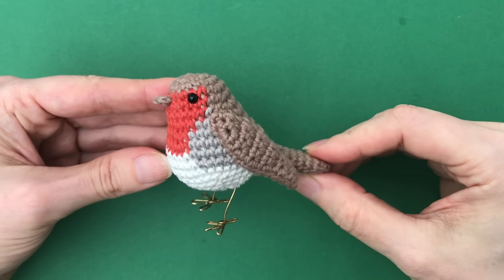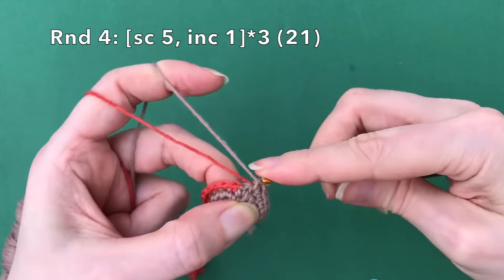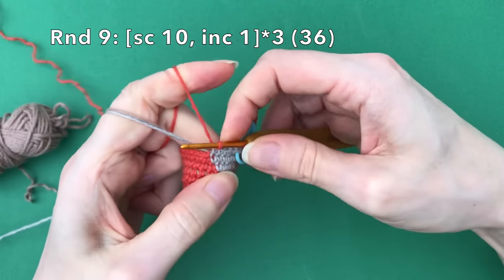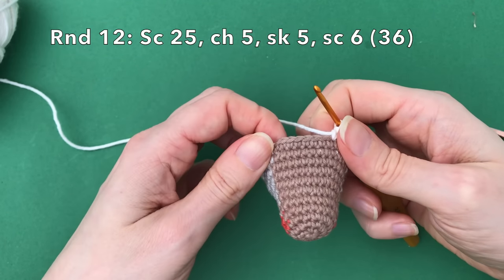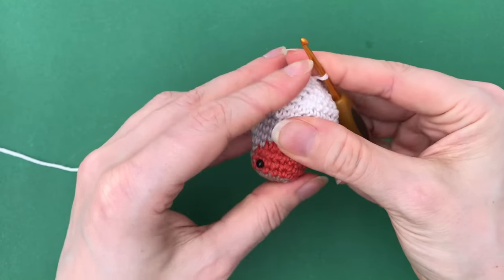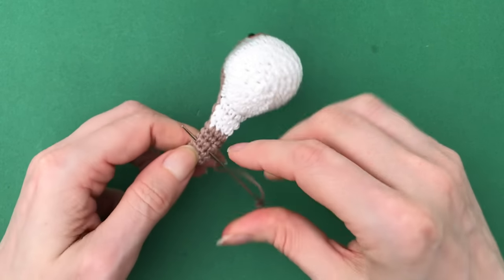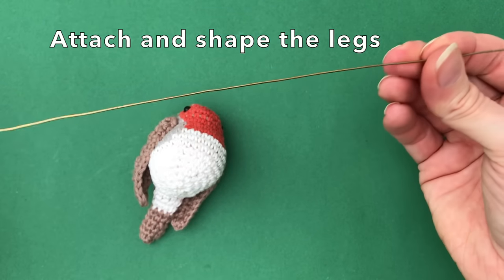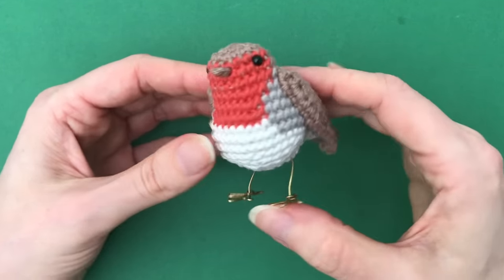European Robin Amigurumi Crochet Tutorial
In this Amigurumi tutorial, I show you how to crochet a European Robin but you can use it to make a little bird in any colour you like.
This is a fun little project, ideal for intermediate and practised crocheters. Don't be intimidated by the colour changes. You can also make your little bird in one colour only.

(a slight pattern change in round 6 makes this version look more chubby)

MATERIALS AND TOOLS:
- DK/light worsted weight yarn (I used Rico Creative Ricorumi in Light Brown (052), Fox (025), Pearl Grey (004) and Cream (002))
- 2.5mm hook/B-1 or C-2
- Sewing pins
- 1 or 2mm thick craft wire
- Small flat pliers (optional)

TIME STAMPS:
Materials: 4:19
Head and body: 7:25
Safety eyes and beak: 51:50
Tail: 01:09:29
Wings: 01:23:28
Sewing on the wings: 01:30:13
Legs: 01:39:00
Sewing on the beak: 01:52:34

Thank you for your support! It means the world to me and helps me create more free patterns like this one.